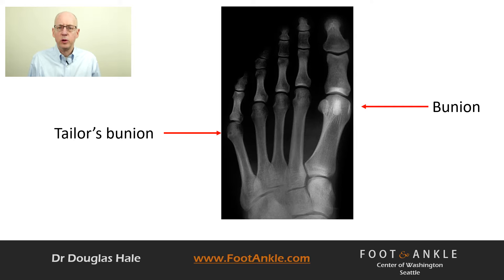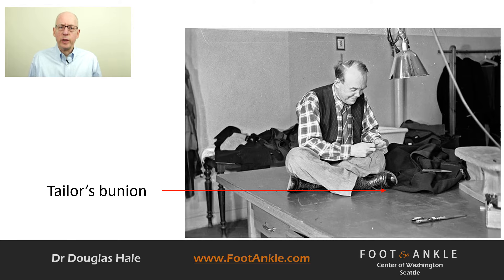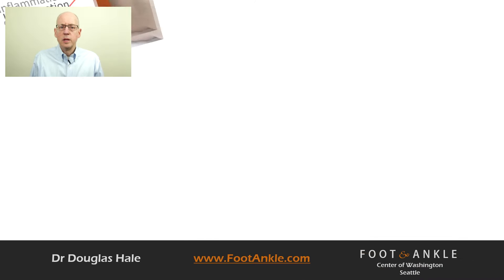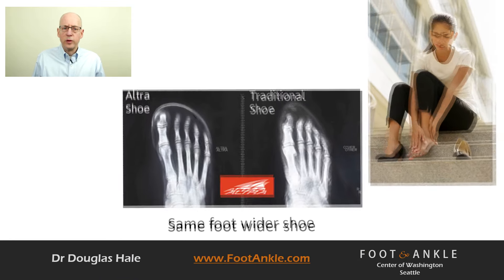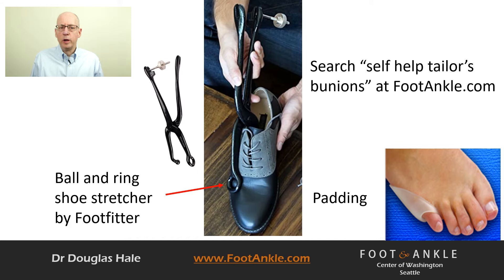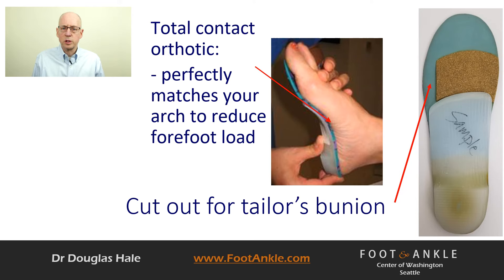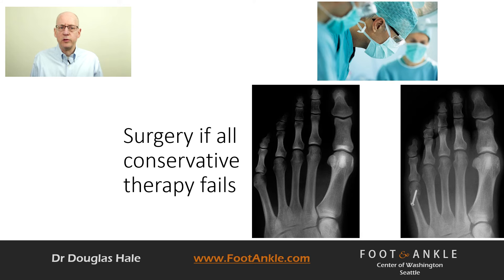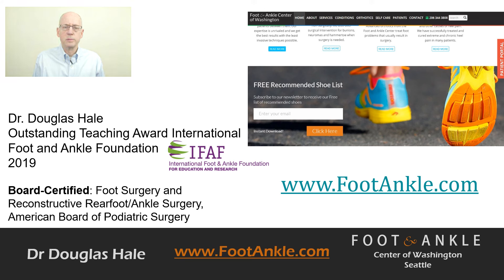Tailors Bunion Best Practices | Seattle Podiatrist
That bump behind the pinky toe is called a “tailors bunion” or a “bunionette”. Tailors bunions can be painful and make shoe fit difficult. Seattle podiatrist and bunion specialist Dr. Doug Hale discusses how to treat tailors bunions and how you can best avoid surgery.  In fact, don’t even consider surgery for a bunionette until you first watch this video. In this video Dr. Hale discusses conservative treatment of Tailor's bunions.

If you are in the Seattle area appointments can be made from our

We are located at:
600 Broadway, Suite 220
Seattle, WA  98122